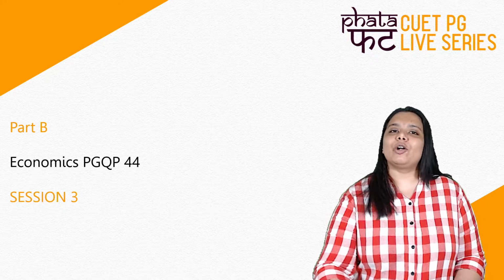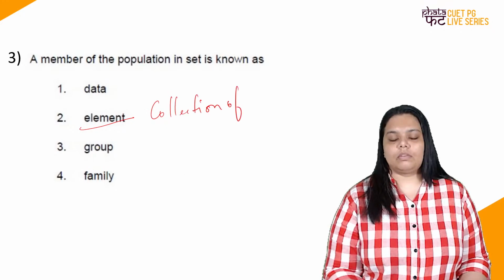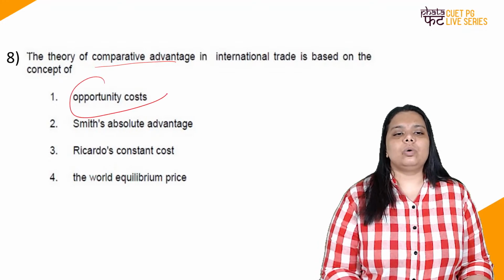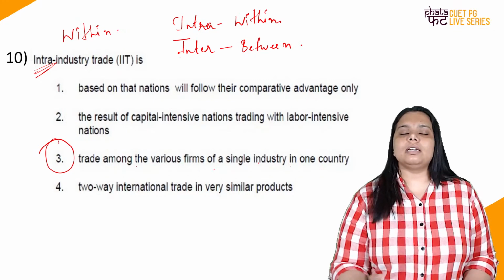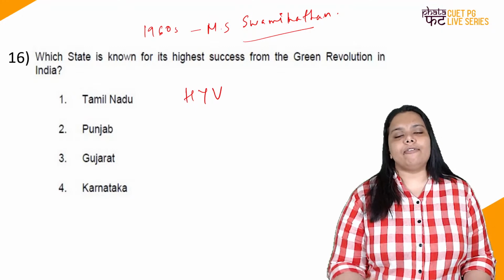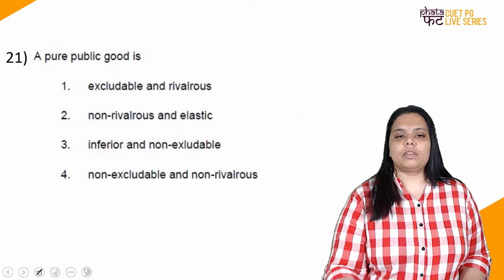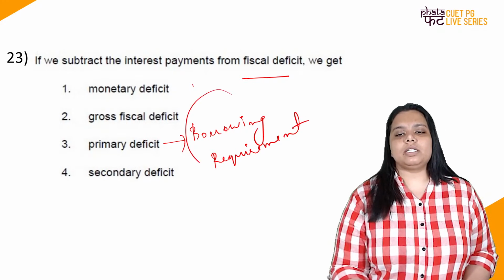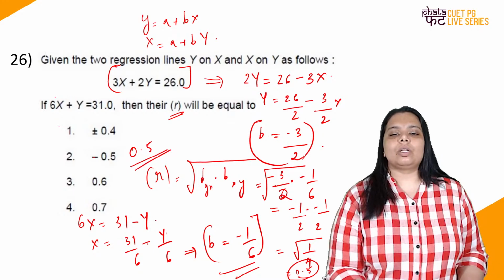Phata-Phat CUET PG Live Series I Part B Economics PGQP 44 Part 3 I Kerala's No.1 CUET PG Coaching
🏆 Kerala's No.1 CUET PG & IIT JAM Coaching Program 🏆

കേരളത്തിൽ ഏറ്റവും കൂടുതൽ വിദ്യാർത്ഥികളെ സെൻട്രൽ യൂണിവേഴ്സിറ്റികളിലെത്തിച്ച No.1 Coaching Program

Prepwise PG Entrances Free Online Workshop

Date & Time: Every Sunday, 8 PM (Night)

താഴെയുള്ള നമ്പറിൽ ഞങ്ങളുടെ Admission Counsellors നെ ബന്ധപ്പെടാം.

Kerala's No.1️⃣ PG Entrance Coaching, Admission Started!!! 🚀

🎯 CUET PG 2026 | IIT JAM 2026

📚 CUET PG 2026 Courses Offered:

MBA | MCOM | B.Ed. | General Paper | English | MSW | Economics | Physics | Chemistry | Mathematics | Bio Subjects | Computer Science & MCA | Statistics | Psychology | History | Sociology | Political Science | Mass Communication & Journalism | Geography

📚 IIT JAM 2026 Courses Offered:

 Physics | Chemistry | Mathematics | Biotechnology | Economics

📝 Why Choose Prepwise UG Plus?

⊙ Classes by Expert Faculty
⊙ Value-Added Notes
⊙ Topic Tests
⊙ Live Doubt Clearing Sessions
⊙ CUET Mock Tests
⊙ Dedicated Mentors
⊙ Happiness Ambassador